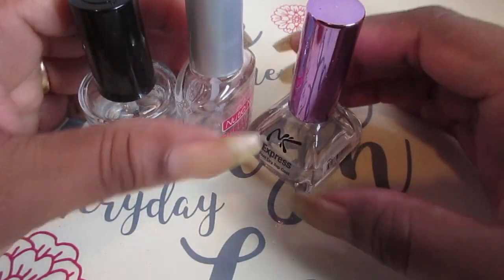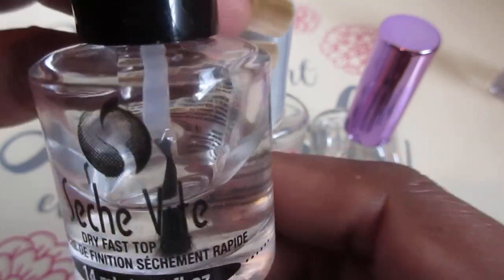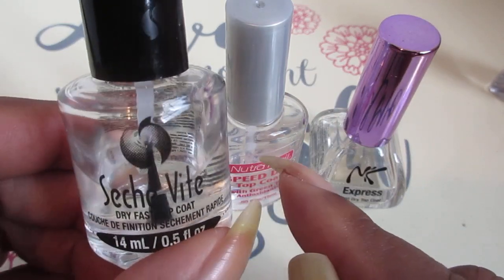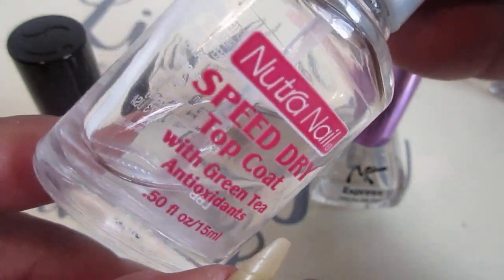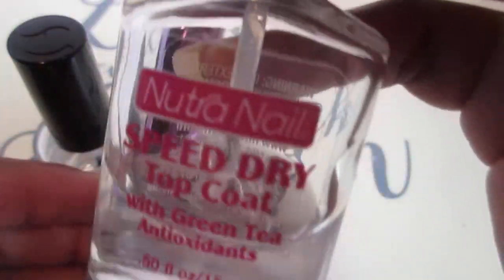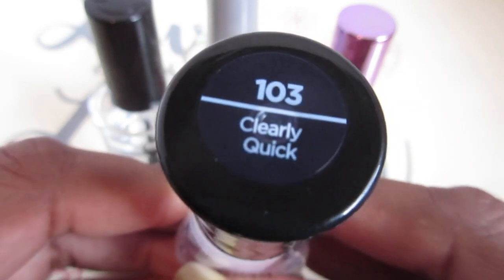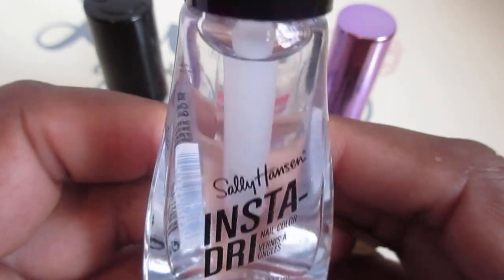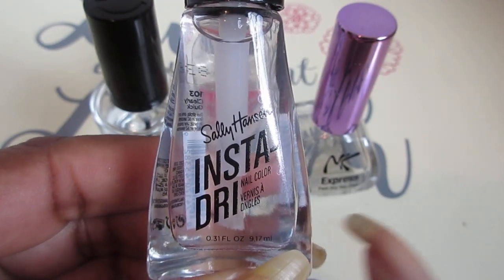Old vs New Fast Dry Top Coat